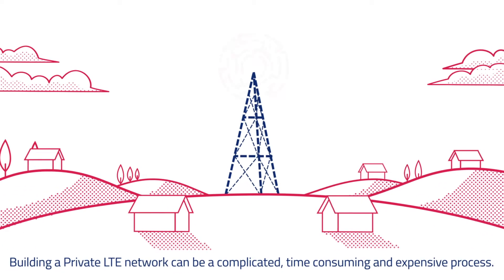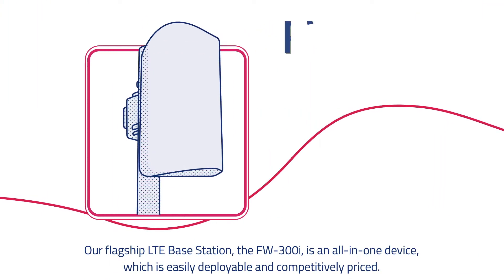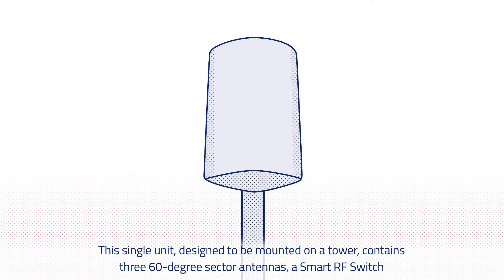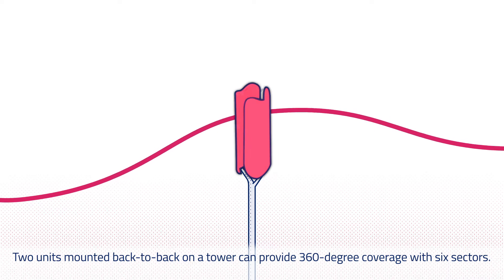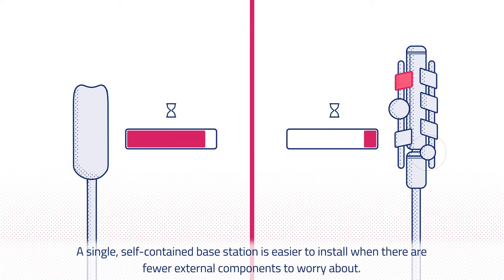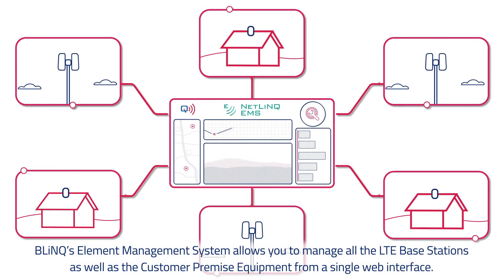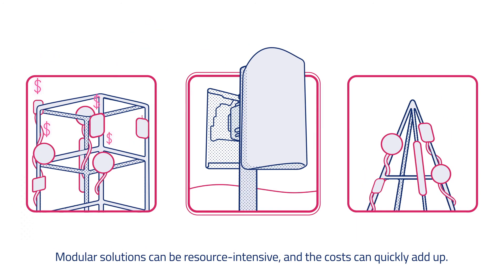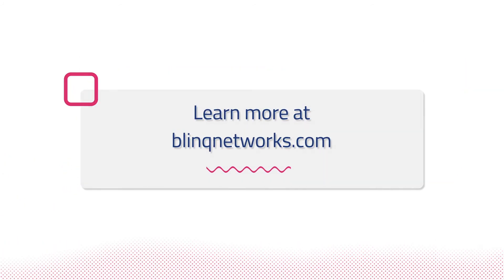BLiNQ Networks' FW-300i - the all-in-one solution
Building a Private LTE network can be a complicated, time consuming and expensive process.

So what makes BLiNQ different from other solutions in the market? Our flagship LTE Base Station, the FW-300i is an all-in-one device, which is easily deployable and competitively priced.